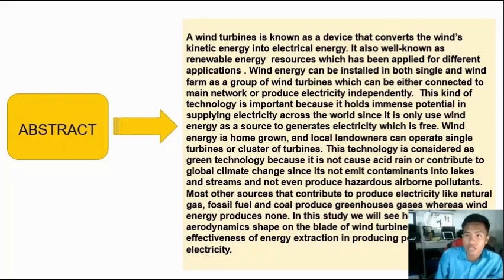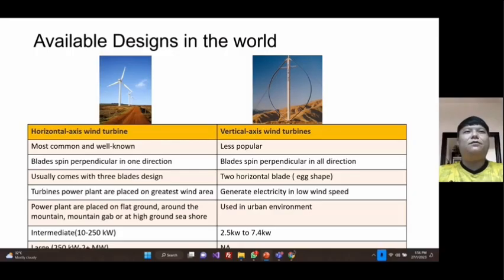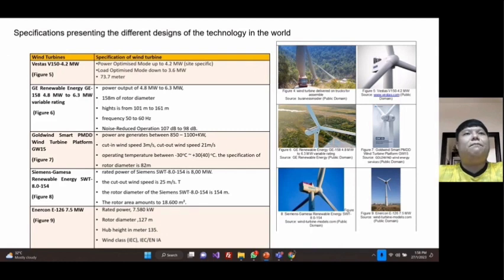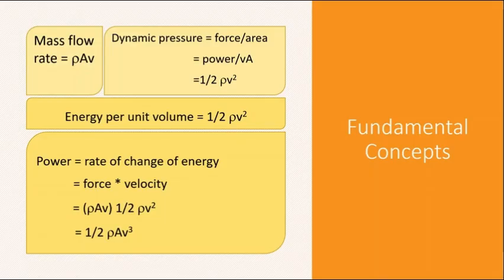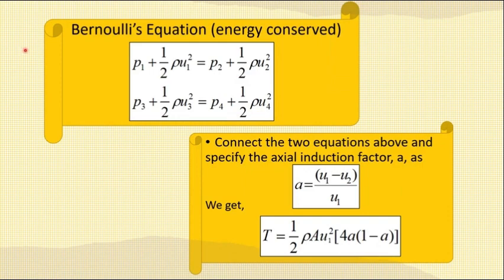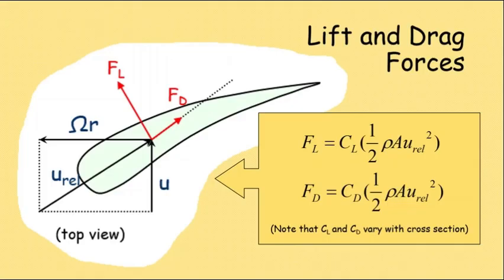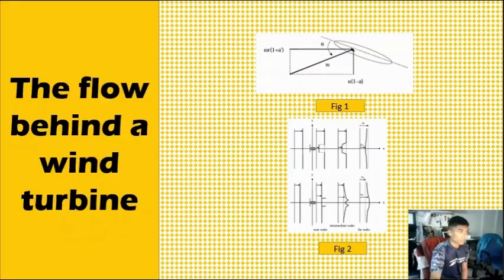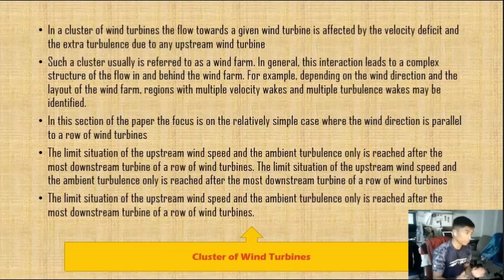Group 2 Application of Fluid Mechanics in Land Wind Turbine